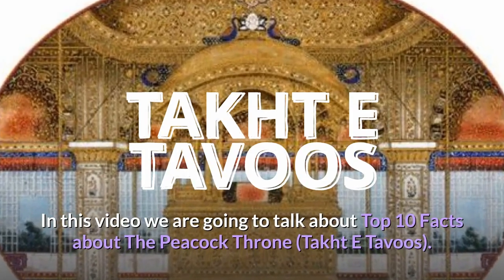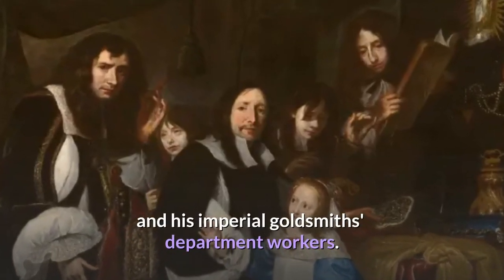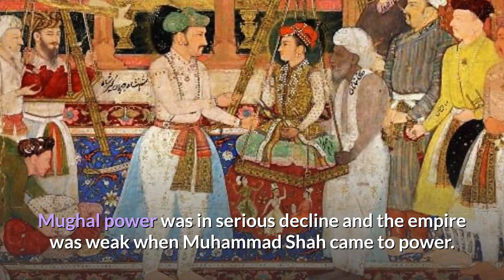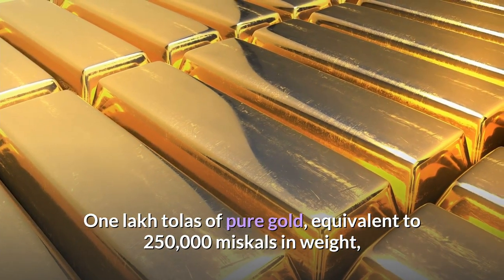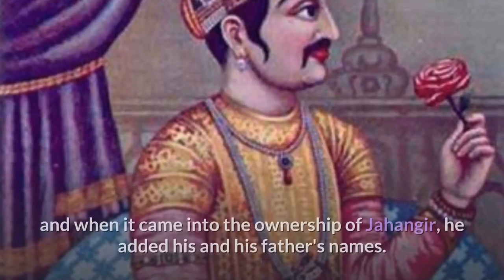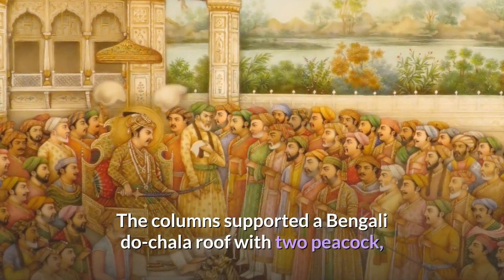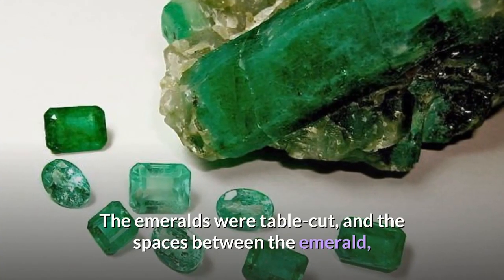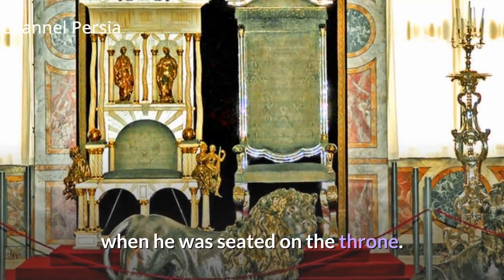Top 10 Facts about The Peacock Throne (Takht E Tavoos)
The Peacock Throne was a famous jeweled throne that was the seat of the emperors of the Mughal Empire in India. It was commissioned in the early 17th century by emperor Shah Jahan and was located in the Diwan-i-Khas (Hall of Private Audiences, or Ministers' Room) in the Red Fort of Delhi. It was named after a peacock as two peacocks are shown dancing at its rear.